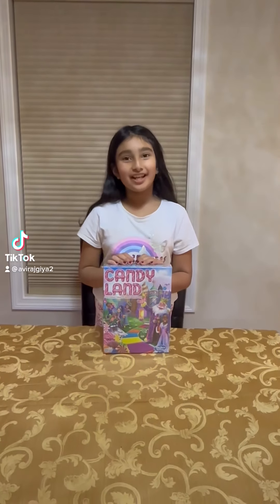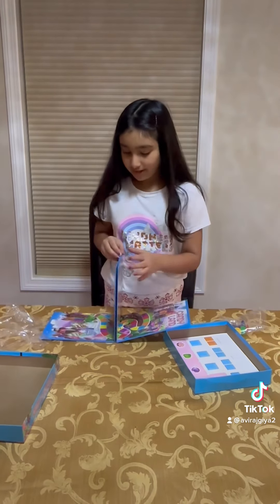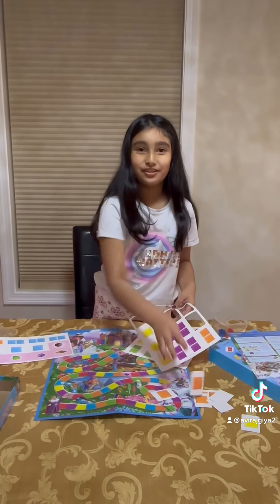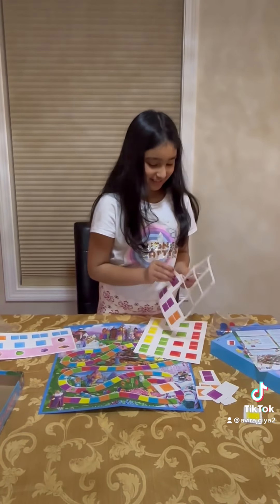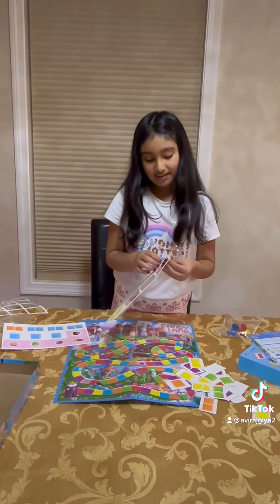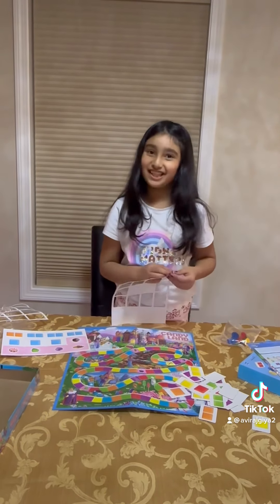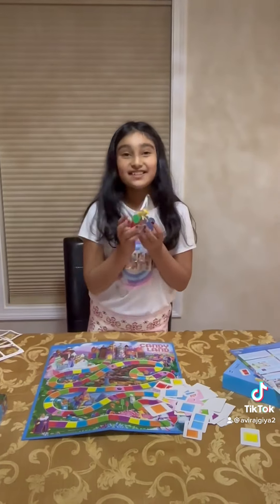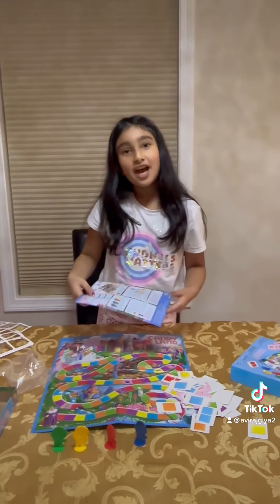Candy Land sweet adventure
Games for kid